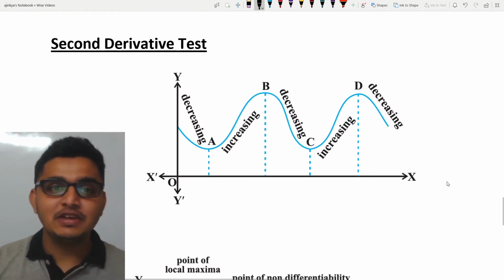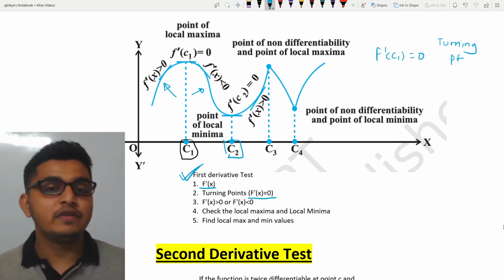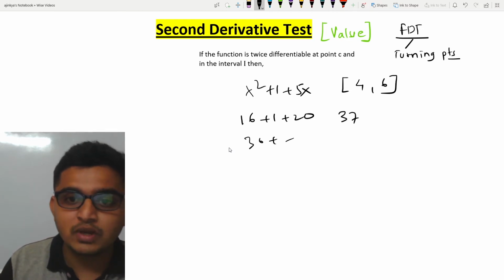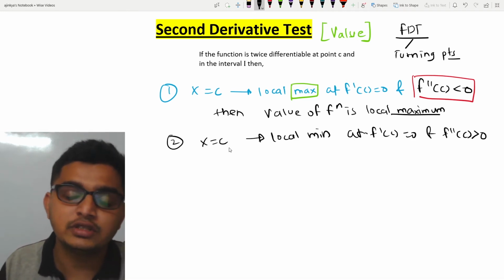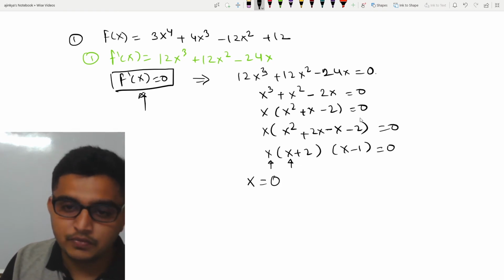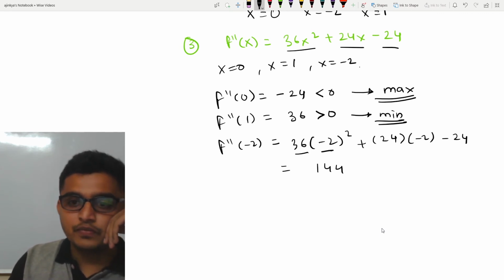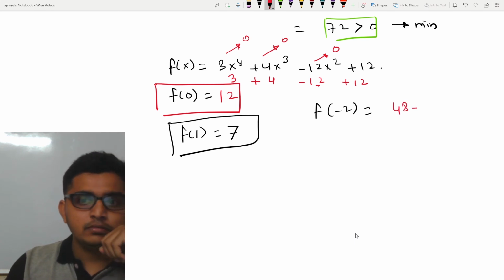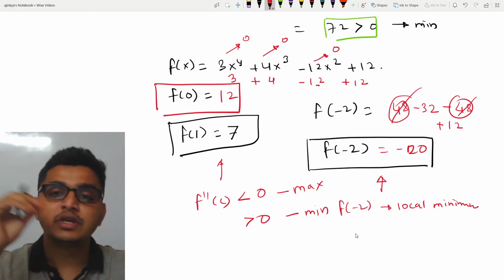Part 2 - NCERT MAXIMA AND MINIMA - Second Derivative Test